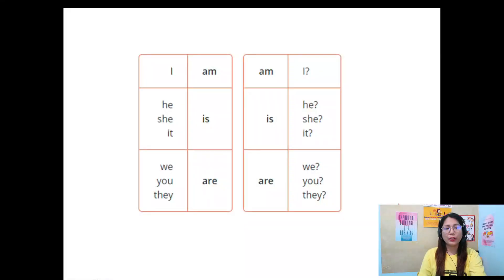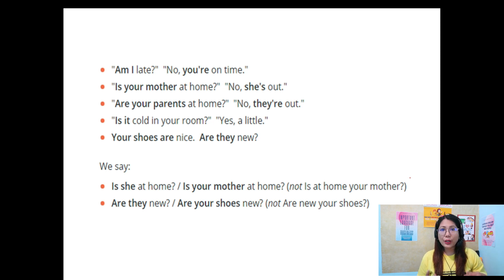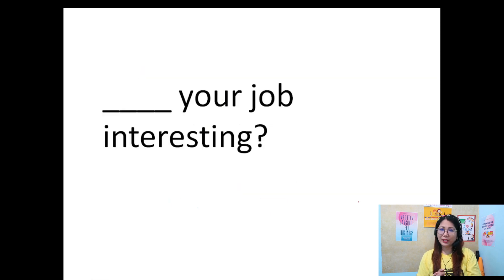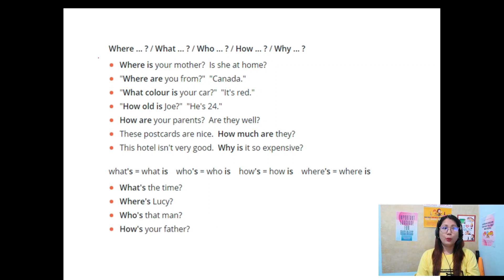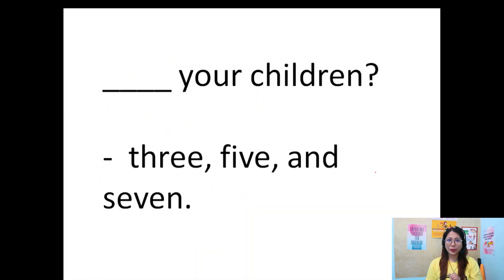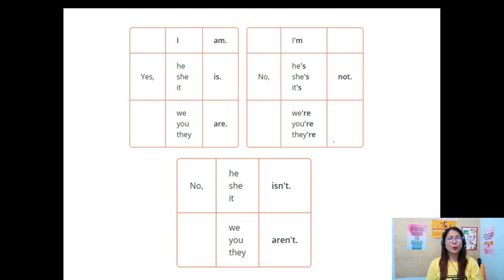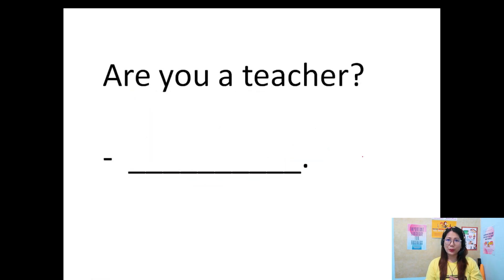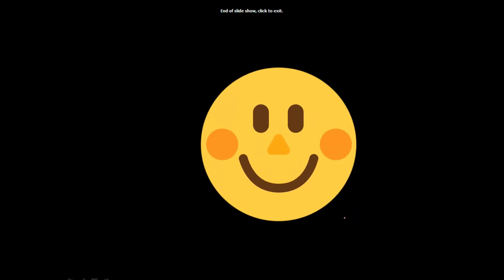Vlog #40 'To be' Am Is Are (Questions)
This is the continuation of Present Simple 'to be' lesson. In this video, you will learn how to ask questions using Am, Is, Are with WH questions. There are also short answers for those questions.

I hope you learned something from the previous lesson about Positive and Negative sentences of 'to be'.